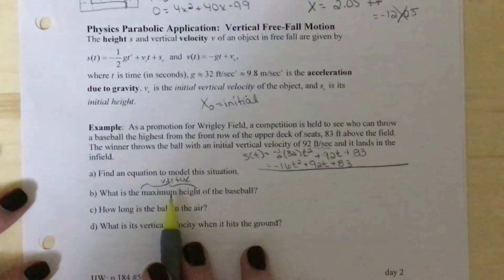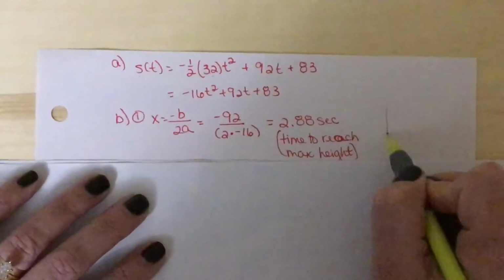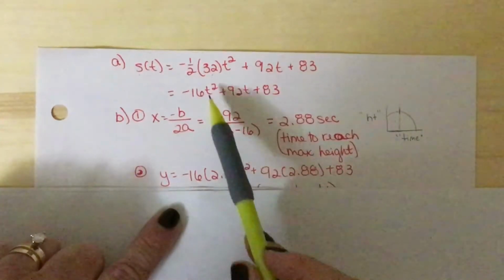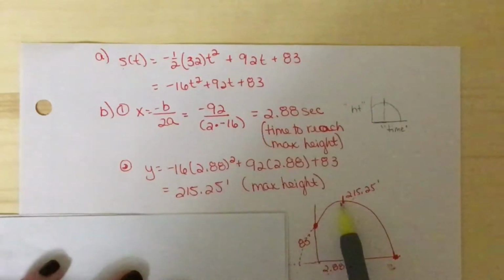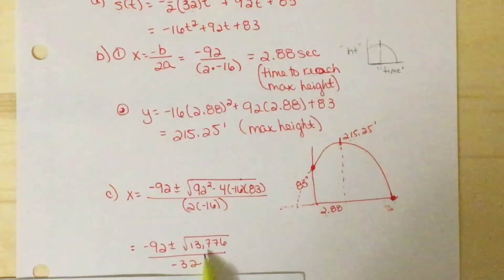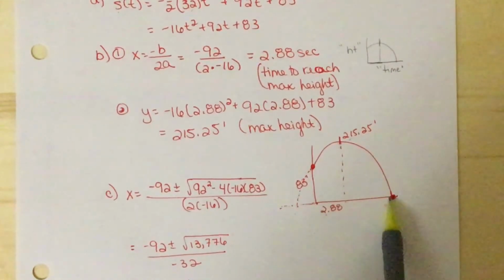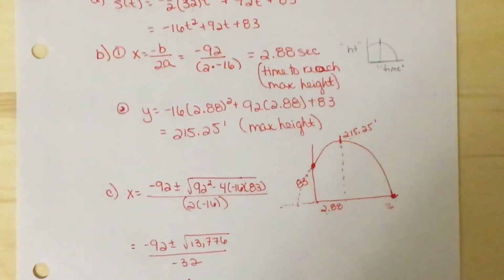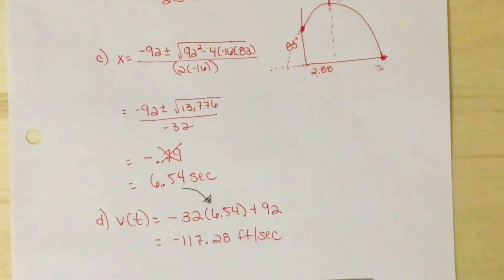PC 2.1 | quadratic application part 3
Parabolic application - vertical free fall motion